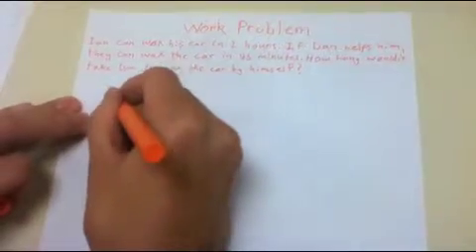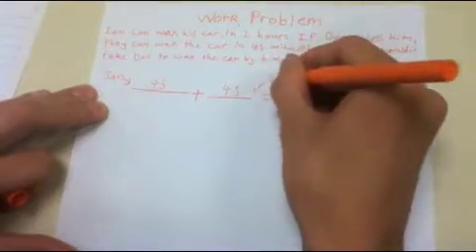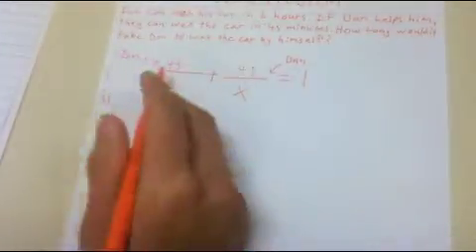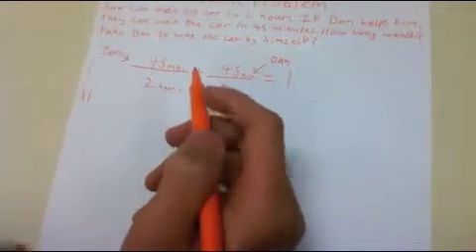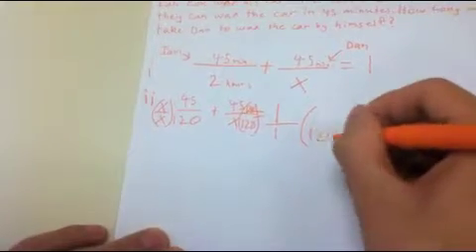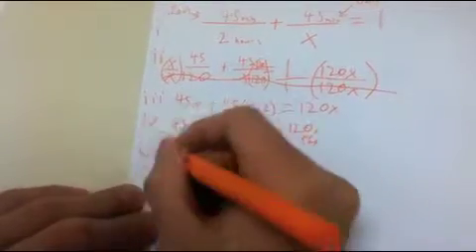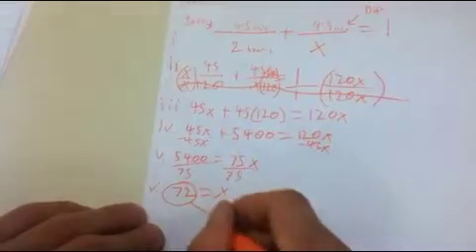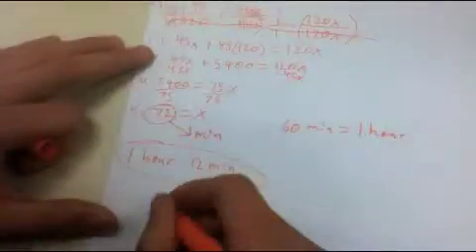Work Problems Week 4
Algebra 1XL